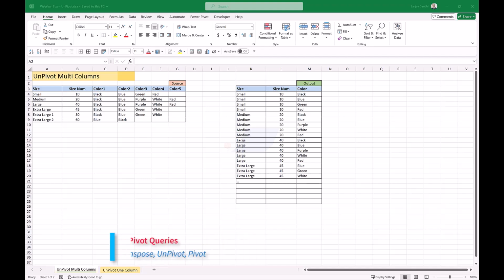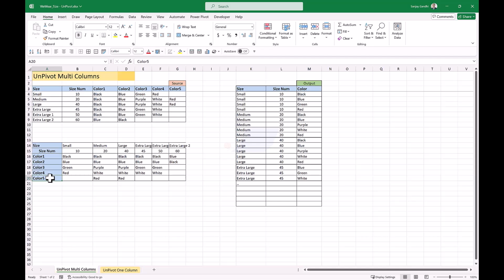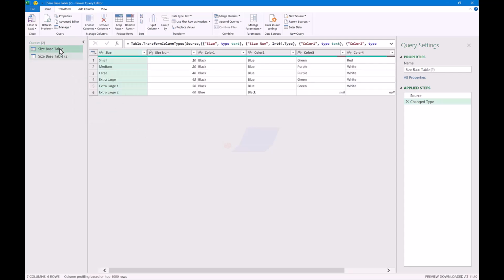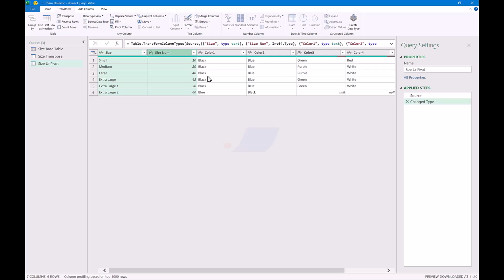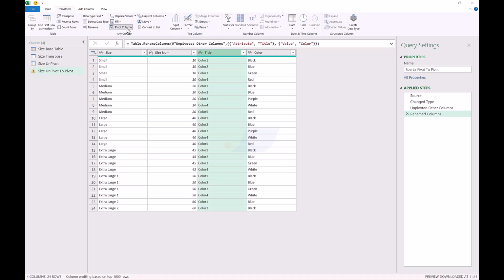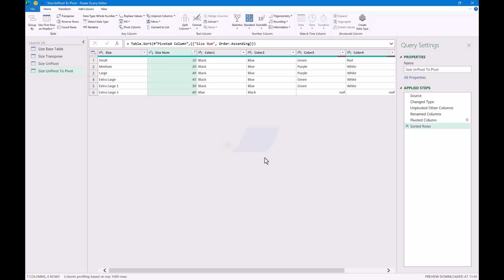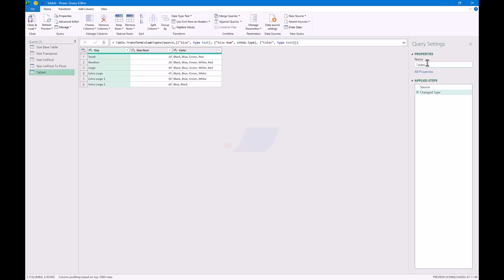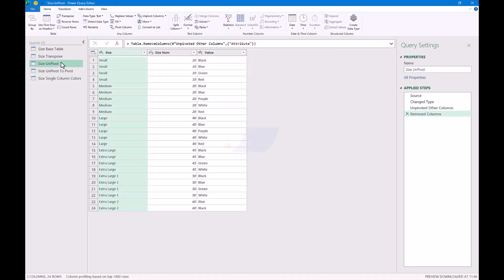Why UnPivot in Power Query (2 Ways)? Transpose, UnPivot, Pivot.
On requirement of UnPivoting the data, two options are shown here. How can you UnPivot separate columns data and how can you separate same column data separated by commas.